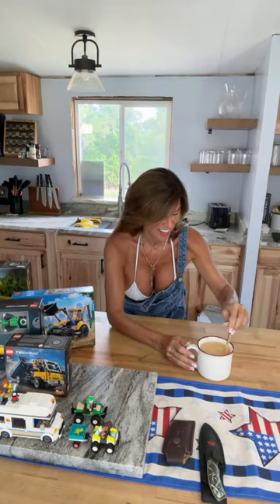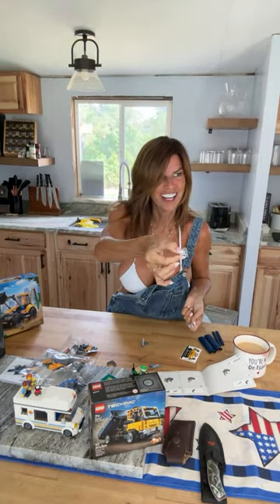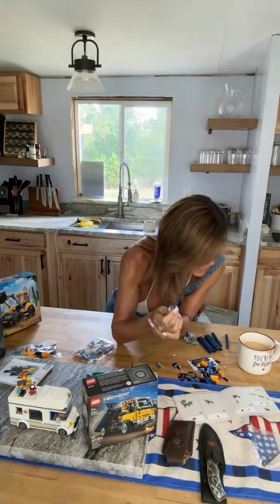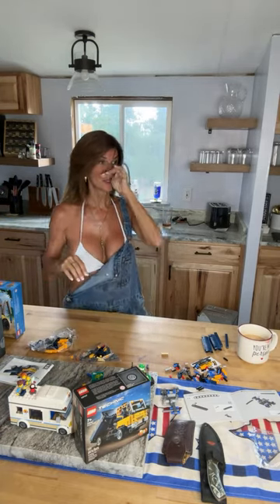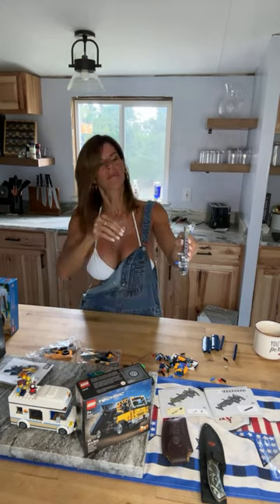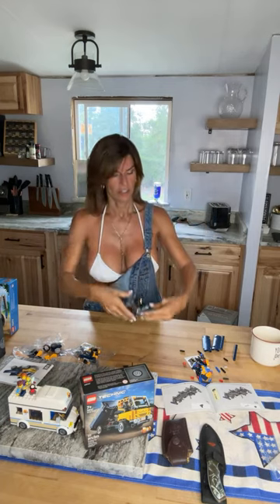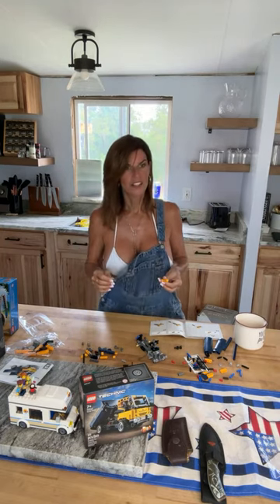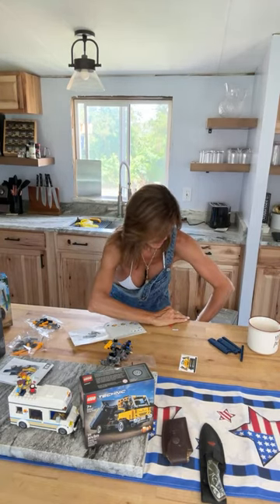TheMaryBurke is going live!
Make it with Mary - Monday Break-time fun